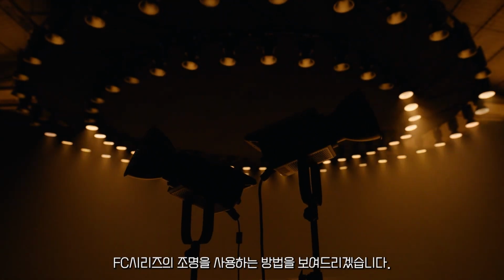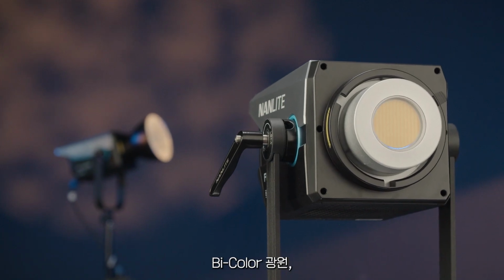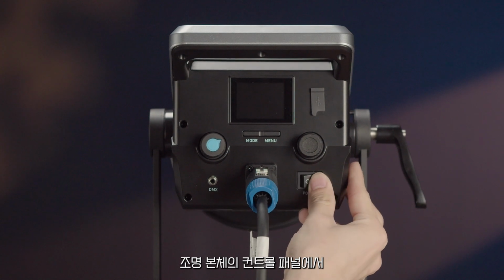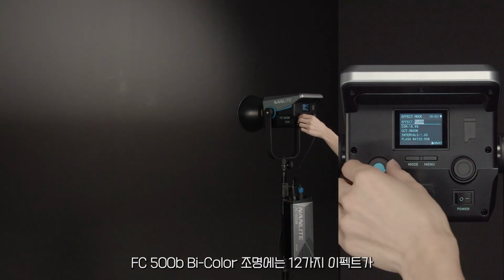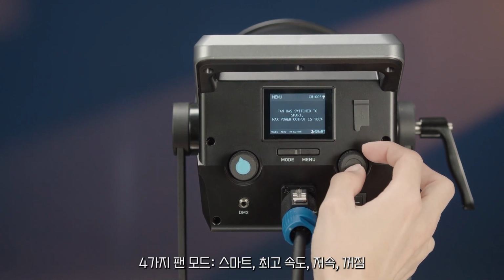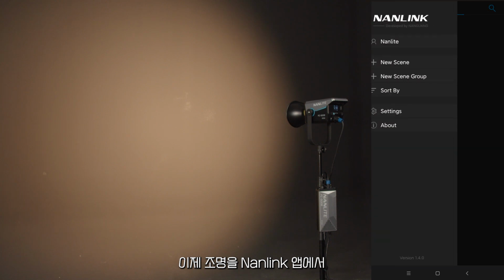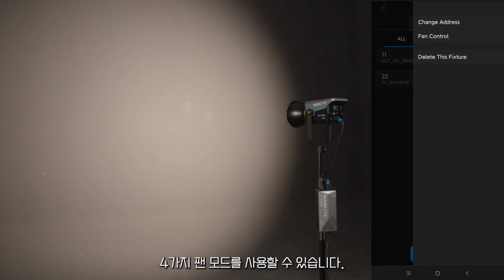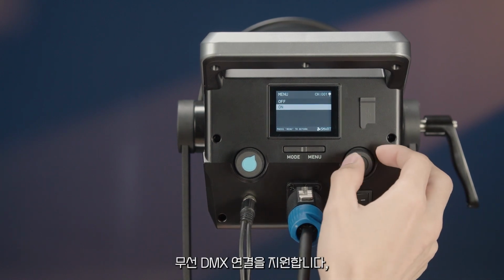난라이트 FC-300B, FC-500B 작동 튜토리얼 | Operation Tutorial | NANLITE FC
스타일리쉬한 디자인과 직관적인 조작이 특징인 FC-300B/500B는
컴팩트한 디자인과 대광량을 자랑합니다.

- 2700K~6500K의 넓은 CCT 범위
- 정확한 연색성, 12가지 특수 효과, 4가지 팬 모드
- 표준 Bowens 마운트
- 2.4G/Bluetooth/DMX/RDM 연결

이 모든 기능은 콘텐츠 제작자, 사진 작가 및 영화 제작자가
무한한 창작 잠재력을 발휘하는데 도움이 됩니다.

더 자세한 내용은 한국 공식 총판사 유쾌한생각에서 확인하세요!